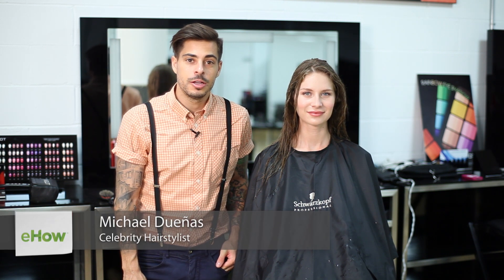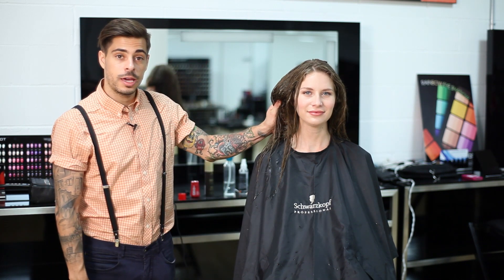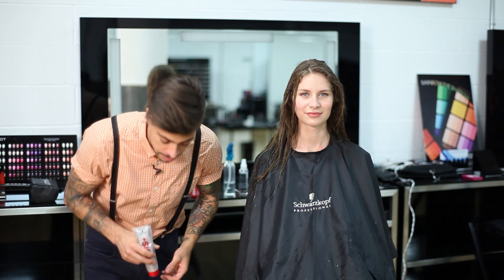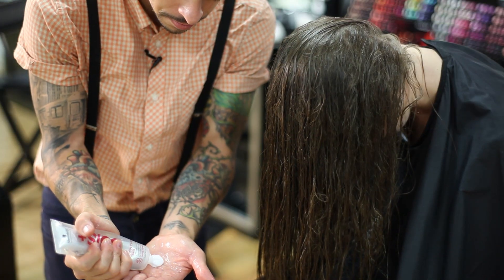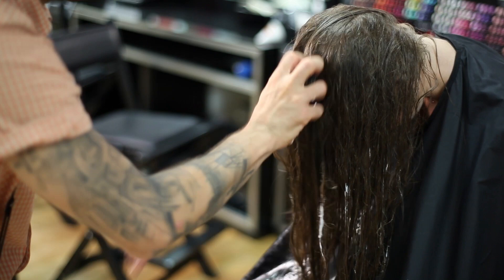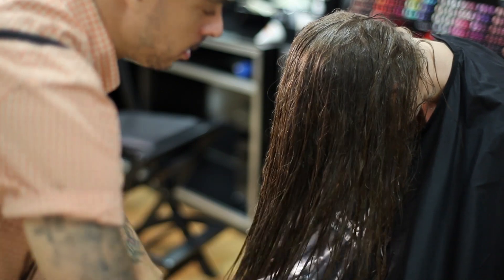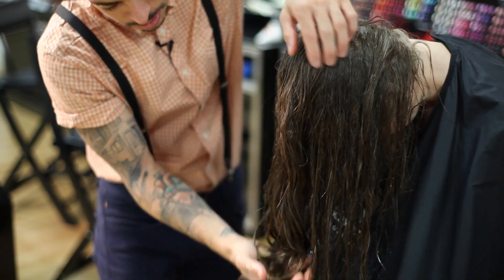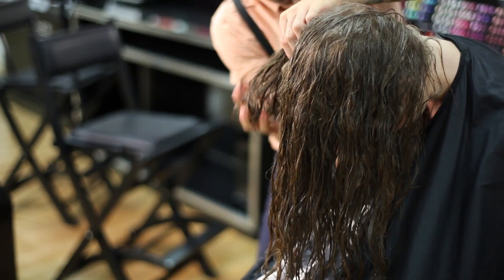How to Activate Curls : Braids & Hair Styling Tips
If you want to activate curls, you're going to want to start on a wet canvas. Activate curls with help from celeb hairstylist and Founder of Hair Room Service in this free video clip.

Bio: Michael Dueñas, a celeb hairstylist and founder of Hair Room Service, is a versatile stylist with enthusiasm, insight and creativity.

Series Description: Before you style your hair, there are always a few key tools that you're definitely going to want to have access to. Get braids and hair styling tips with help from celeb hairstylist and Founder of Hair Room Service in this free video series.